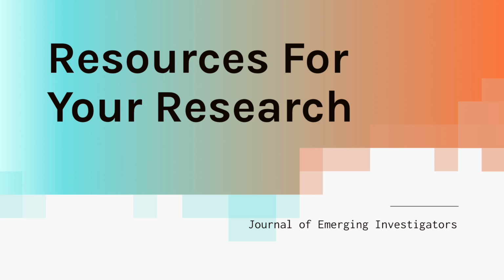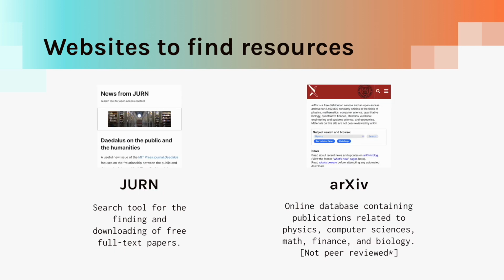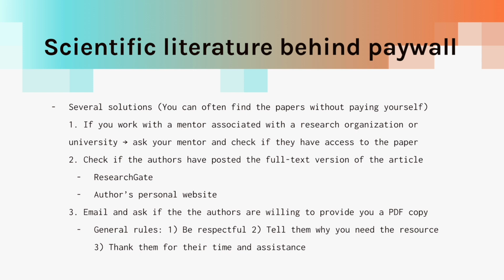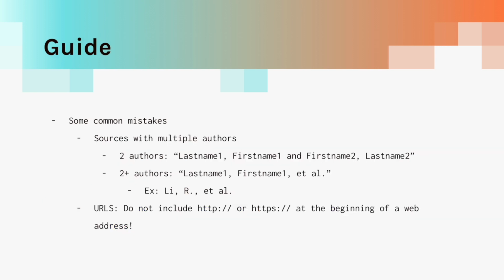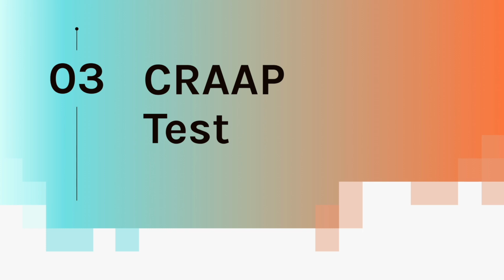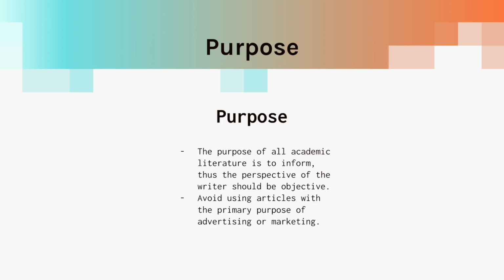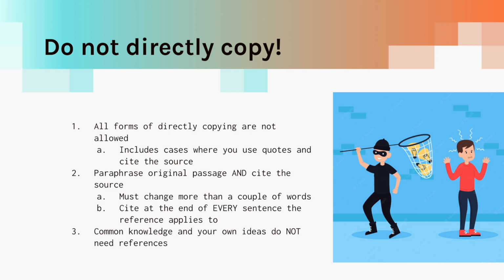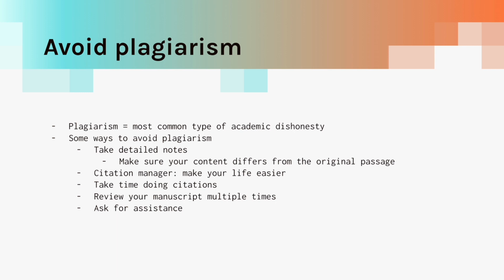Academic Honesty and Citing Sources at JEI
This video covers academic honesty as it is related to JEI manuscripts, tips and tricks to find good sources, and how to properly cite sources in JEI manuscripts.

0:00-4:04 Finding Sources
4:04-7:04 Citing Sources
7:04-8:51 Evaluating Sources
8:51-13:04 Academic Integrity